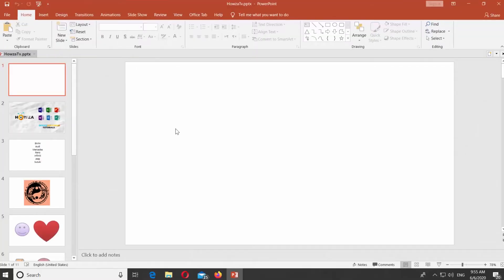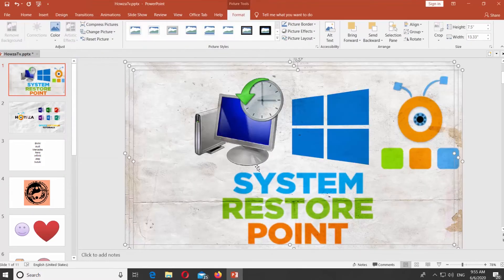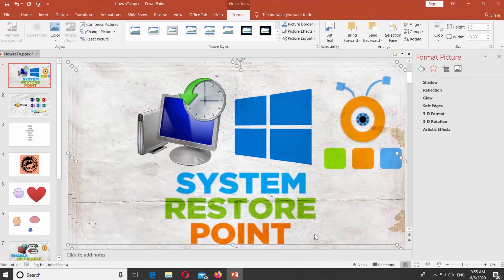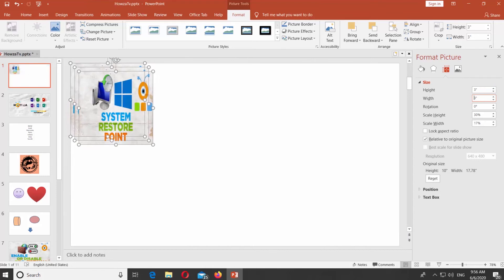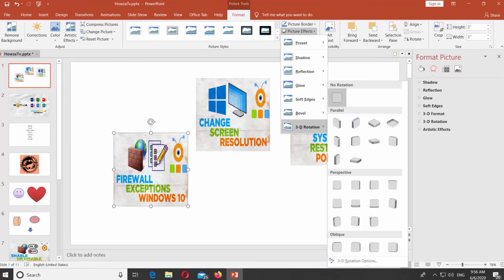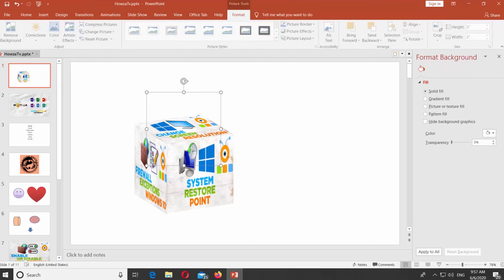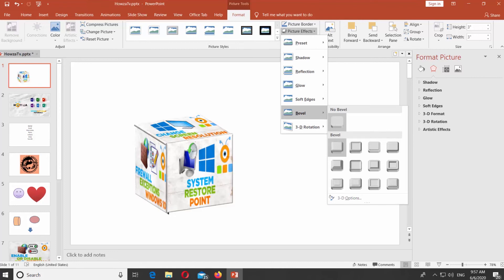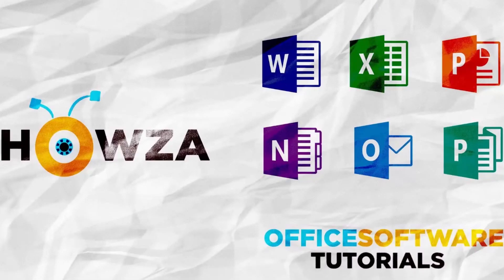How to Create 3D Image Cube Effect in PowerPoint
In today's tutorial, you will learn how to create 3D Image Cube Effect in PowerPoint.
Open PowerPoint.
Go to Insert tab. Click on Pictures at the top panel. Select the images you need and click on Insert. Right-click on the picture and select Format picture from the list.
The right-side panel will open. Go to Size and Properties tab. Click on Size. Uncheck Lock aspect ratio. Set the height and the width to 3.
Rearrange the pictures so they are separated. Select the picture and click on Picture effects at the top panel. Go to 3D rotations and select the effect you need.
Repeat for each picture, so when you piece them together it looks like a cube.
Select all the pictures and click on Picture effects at the top panel. Go to Bevel and select the effect you need.